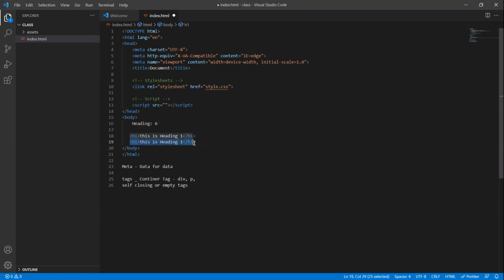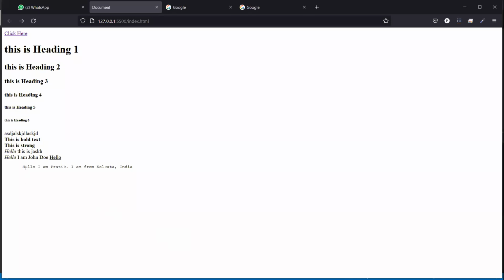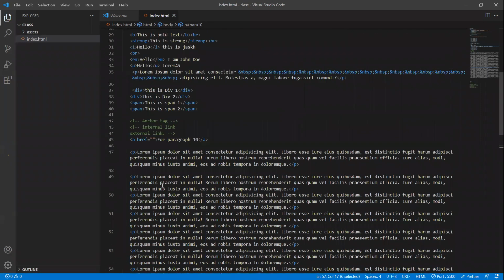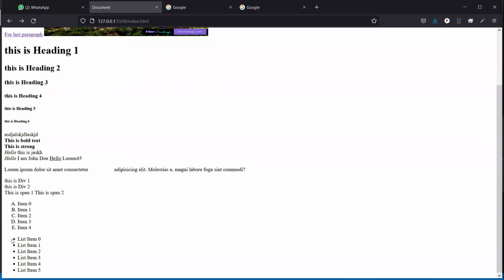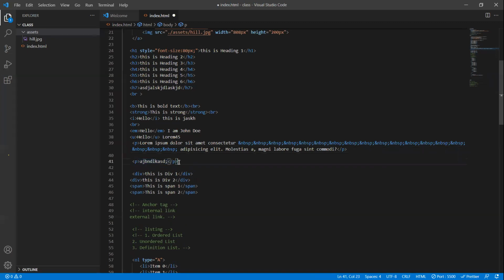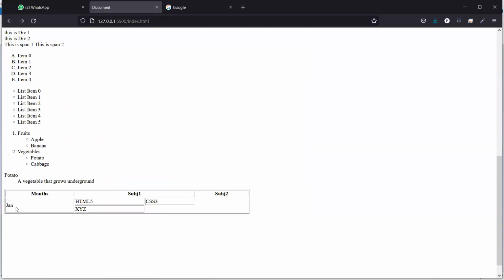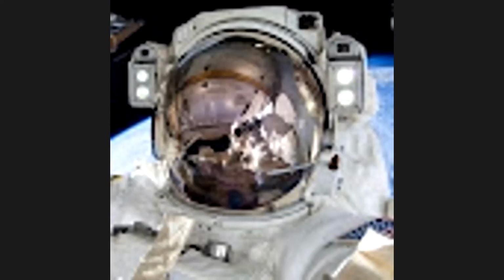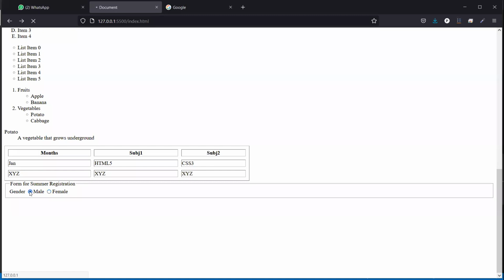HTML Group Discussion Sept 8th 2021